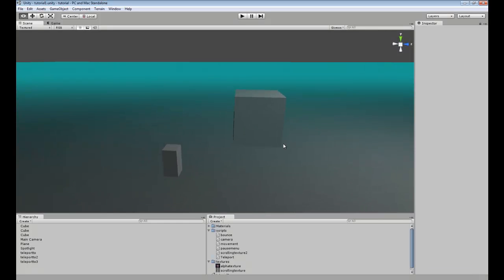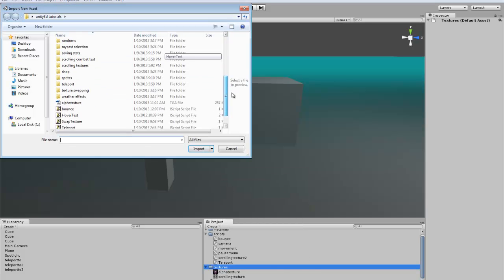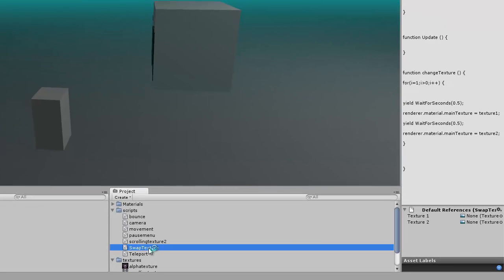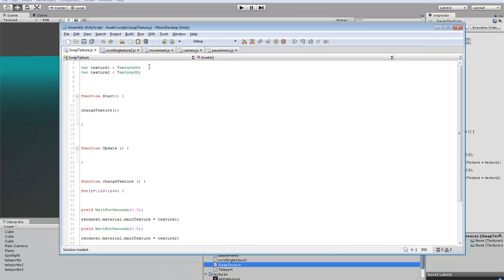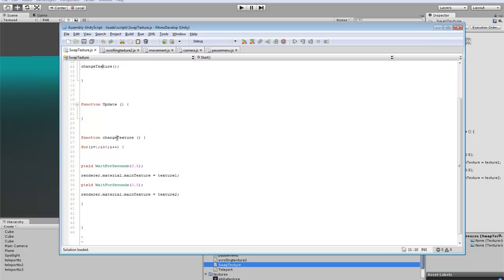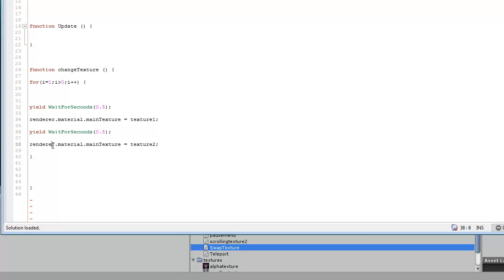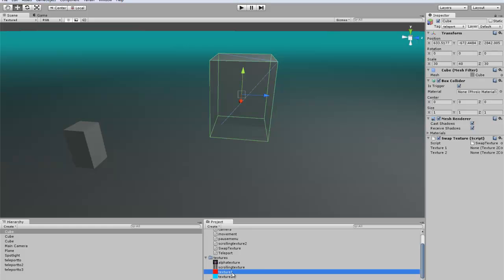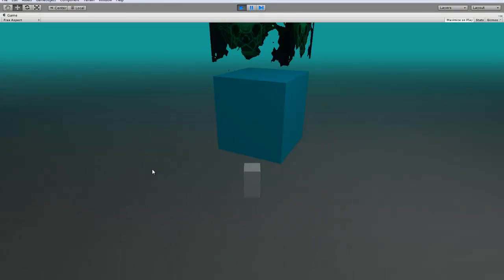Unity3D Tutorial #9 [ Texture Changing ][ Free Script Included ]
Unity3d texture changing programming.